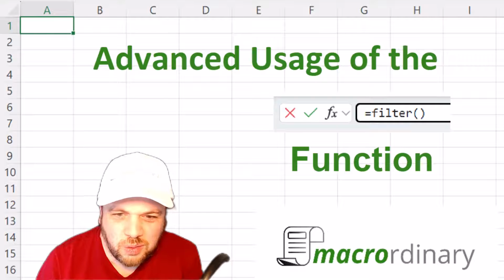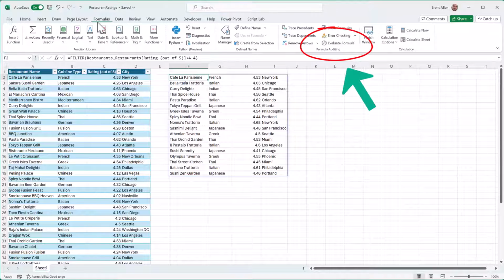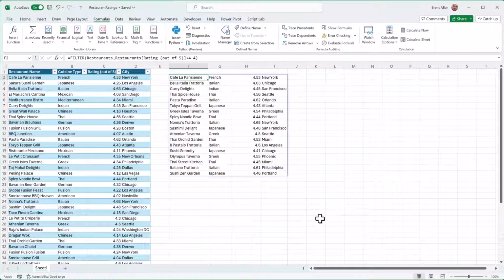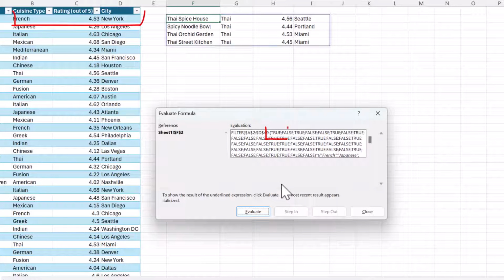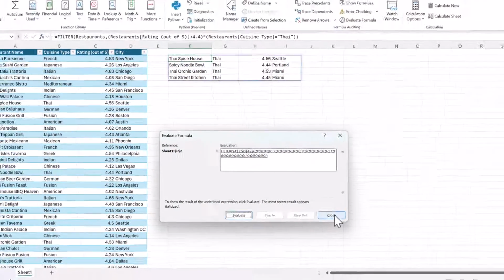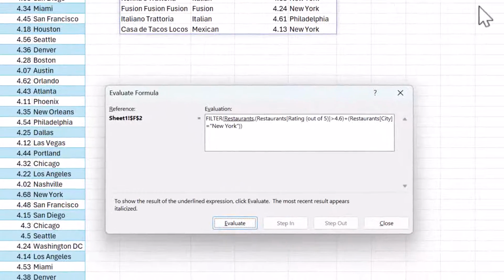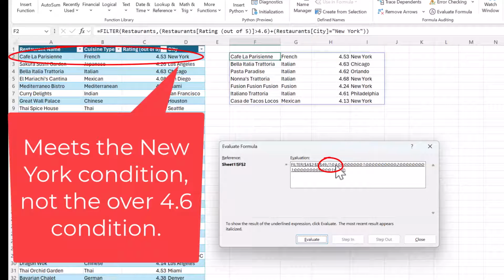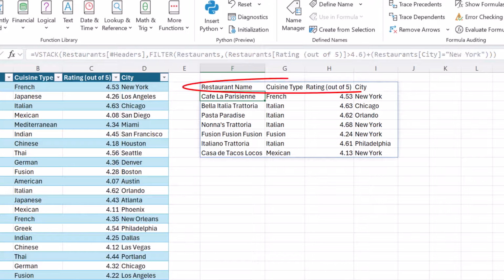Excel FILTER() - AND / OR and Adding Headers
Introduces cases where we need to get results from a FILTER function that have multiple conditions.

Checks if both results are included (AND) or if one or the other results are included (OR).

Also adds if there is a case where you want to add the headers to a FILTER function.